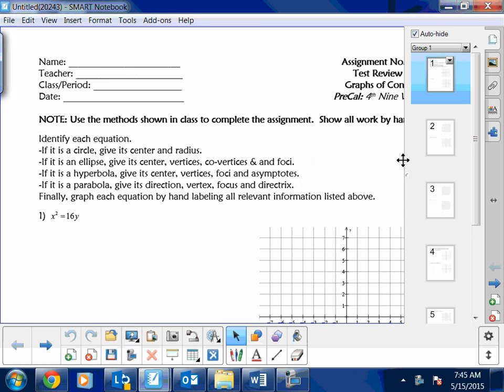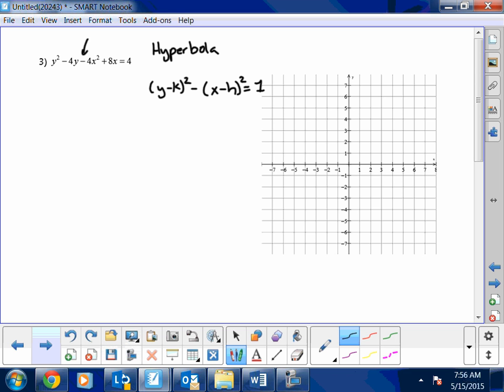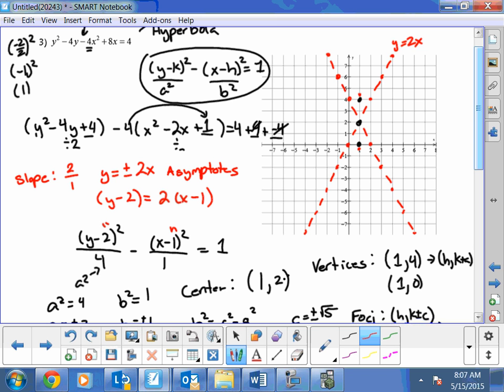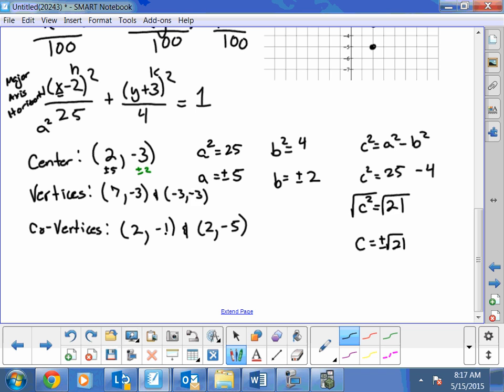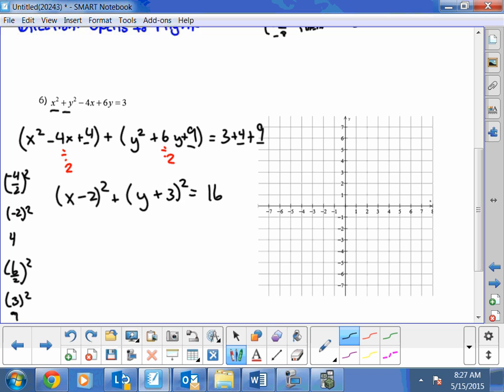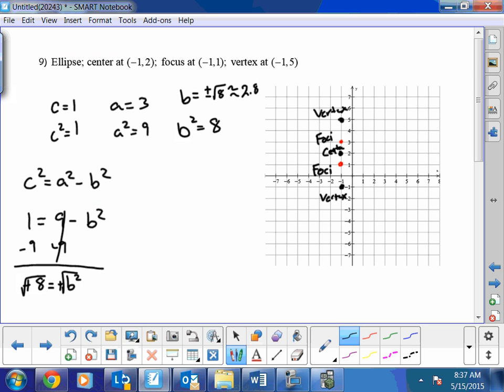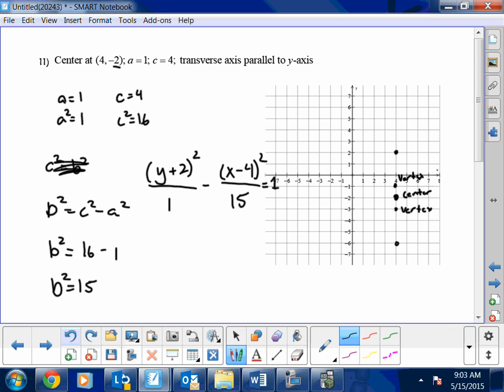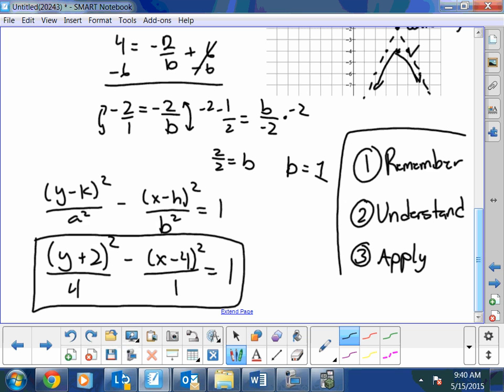Test Review Conics- Circles, Ellipses, Parabola's, Hyperbola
Circles, Ellipses, Parabola's, Hyperbola - This test review emphasizes identifying the type of Conic and it has it label the directrix, focus, Vertex, Foci, Vertices, Co-Vertices, Asymptotes